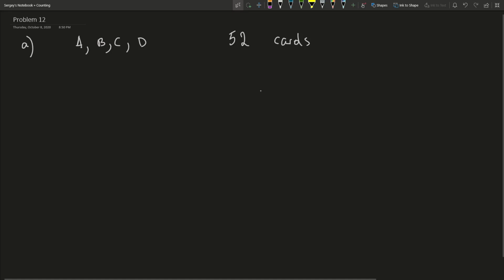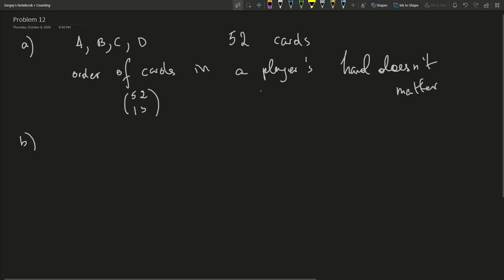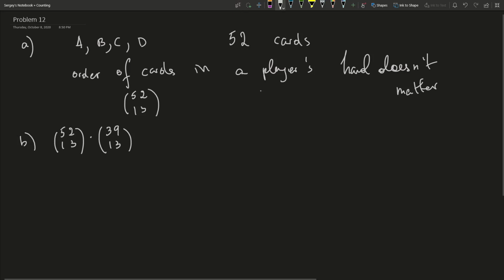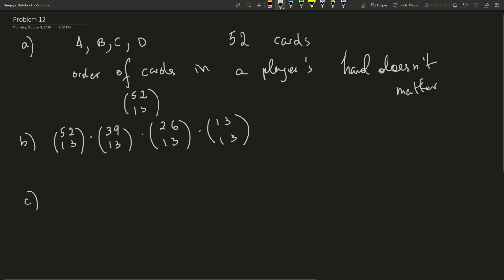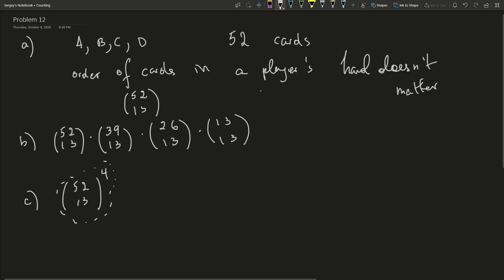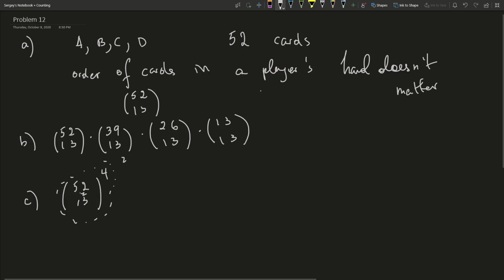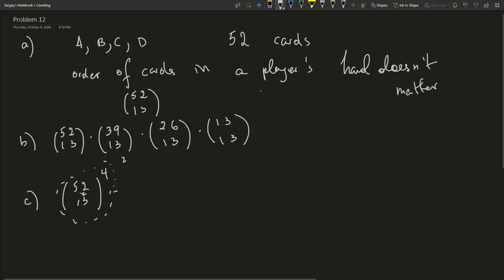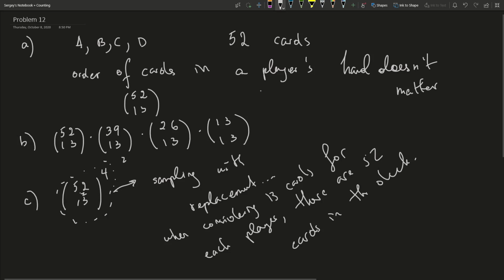Section - Introduction To Probability - Counting - Problem 12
Solving Counting - Problem 12 from "Introduction to Probability" by Joseph Blitzstein and Jessica Hwang.